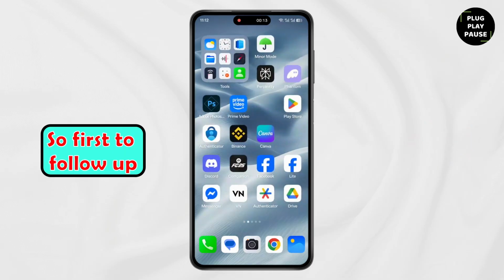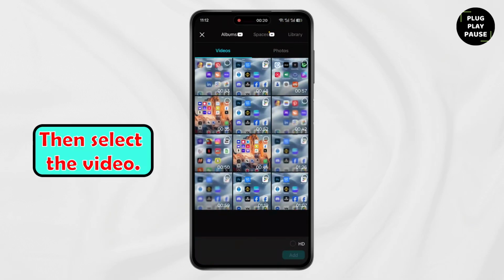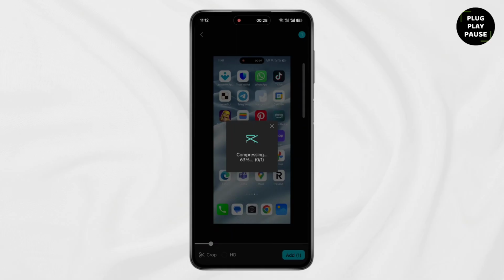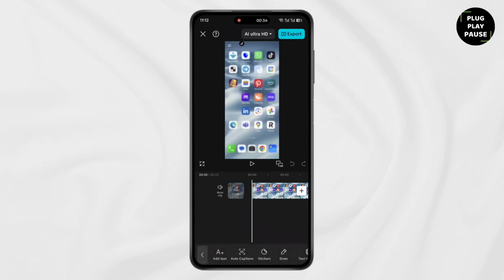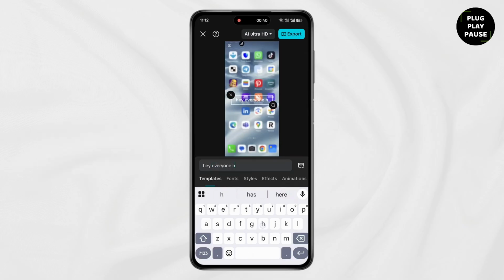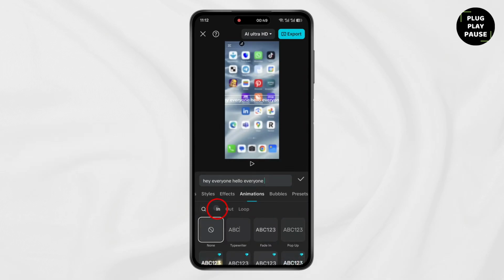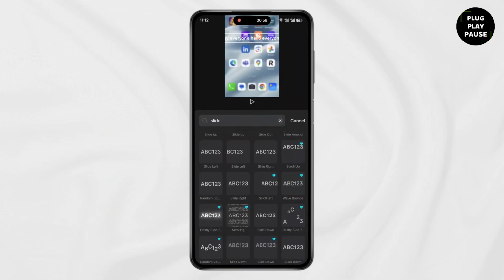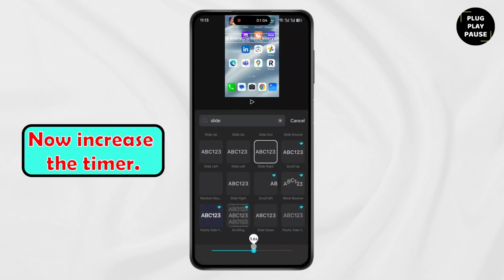How to Make Crawling Text Animation in Capcut ?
Hello Guys,

Welcome to our creative tutorial on "How to Make Crawling Text Animation in CapCut"! If you've seen those popular video effects where text slowly crawls or scrolls across the screen, this video is for you. We'll show you the easy, step-by-step process to create a dynamic and professional-looking crawling text effect using CapCut's keyframe feature. Learn how to set the start and end points of your text, control the speed of the animation, and customize the text's appearance to perfectly match your video's aesthetic. Get ready to add a cool, cinematic touch to your projects!

In this video, we will show:
How to create crawling text in CapCut
Using keyframes for text animation in CapCut
Making scrolling text in CapCut
How to animate text horizontally in CapCut
CapCut crawling text tutorial